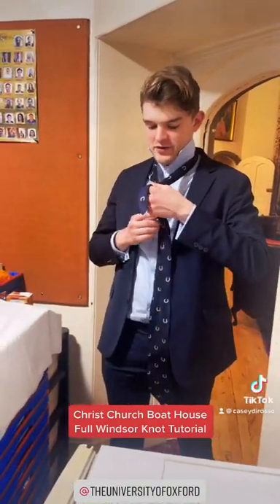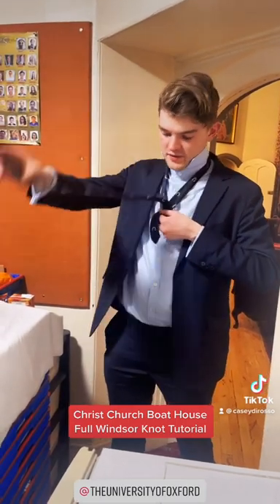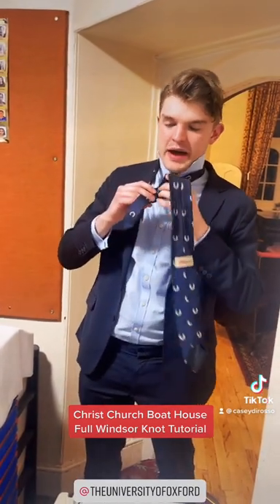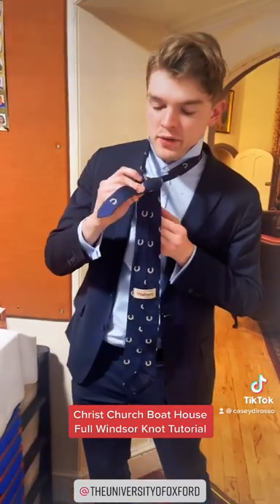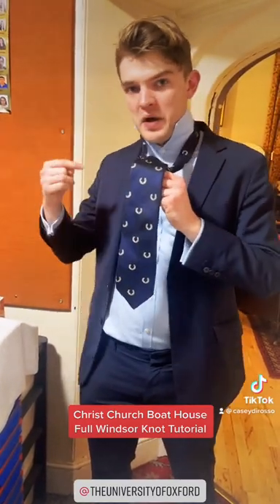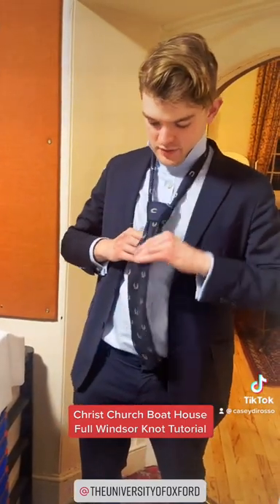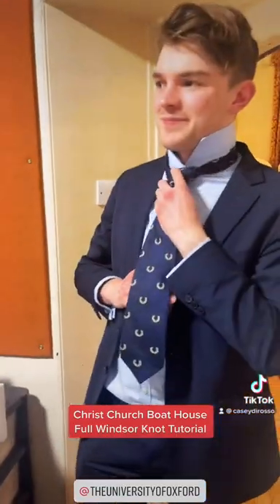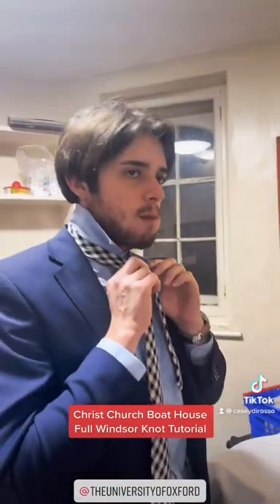How To Tie a Full Windsor Knot. The University of Oxford. ￼Christ Church Boathouse Tutorial